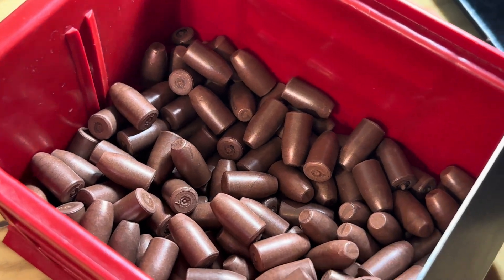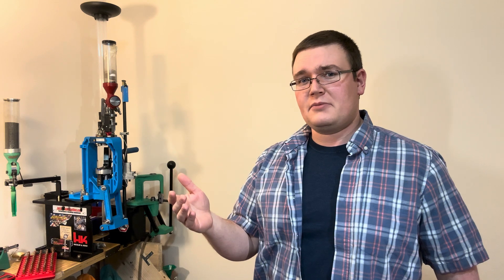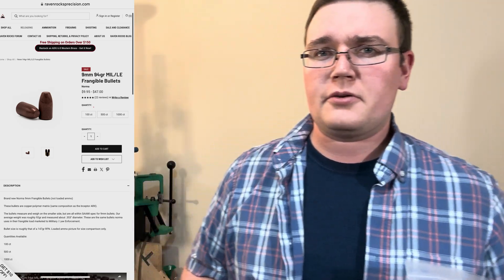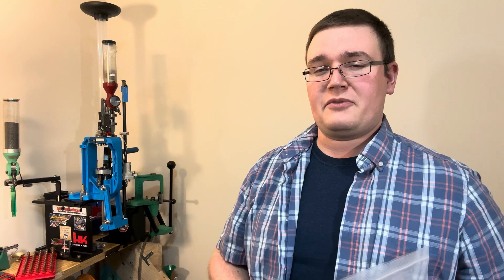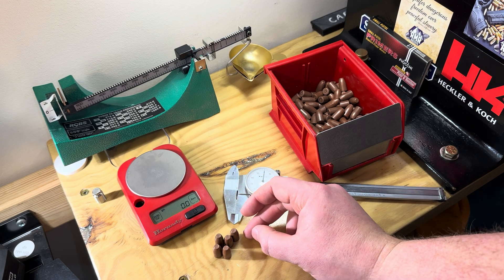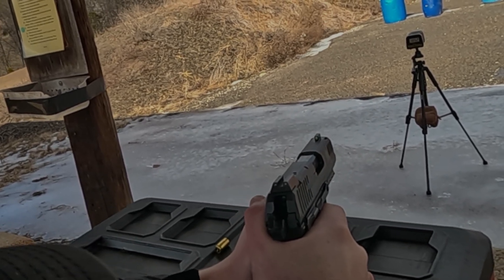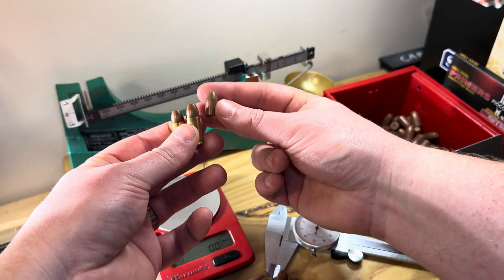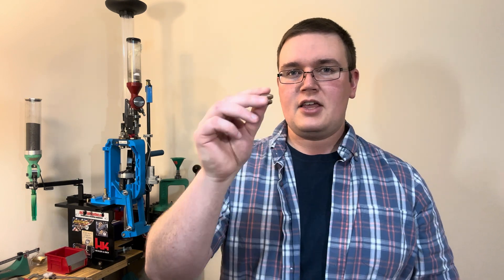UNDERSIZED Projectile Safety Loading Tips! Raven Rocks Precision Norma Mil/LE 94gr Frangibles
In this video, I cover the newly available 94gr Norma Mil/LE projectiles available on Raven Rocks Precision. The batch I received average 0.3535” diameter instead of the typical 0.3550” that is common for 9mm projectiles, and as such special care is required when expanding the case in order to maintain proper neck tension, which I cover and demonstrate in this video. Timestamps are below for your convenience.

Timestamps:
00:00 Intro & Why are These Unique?
03:24 YouTube Disclaimer *And We’re STILL Demonetized…*
03:53 How to Support The Channel-TRC 22 Snap Caps (Links Below)
05:26 Loading Quirks-Weight & Diameter Checks
10:14 Neck Tension Demo-DON’T USE AN M-DIE STYLE EXPANDER! Bullet Setback May Result!
12:54 Final Thoughts (For Now)

Links:
Standard Rim Version

Revolver Rim Version

Check out the channel over on Playeur/Utreon and on Rumble for unrestricted content and more detailed reloading content as well!